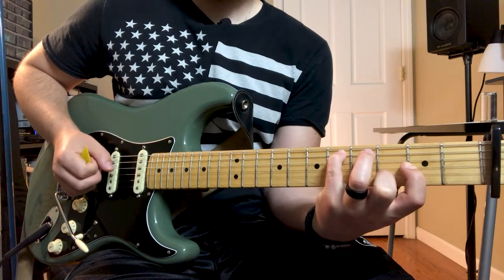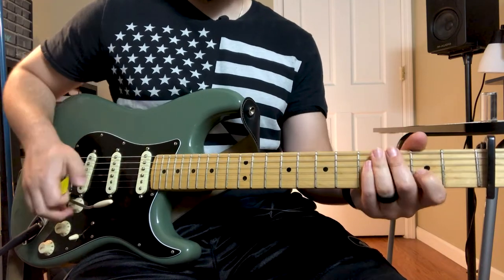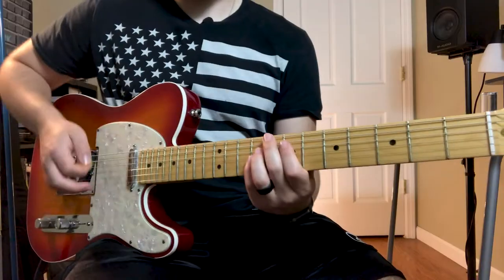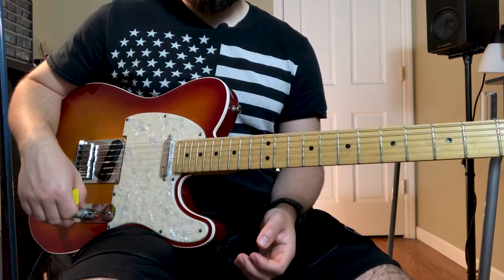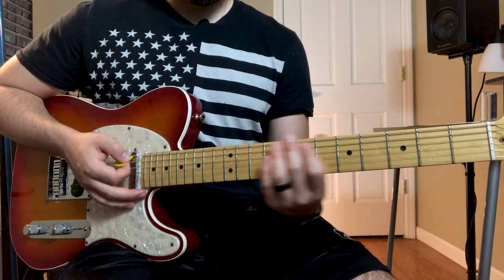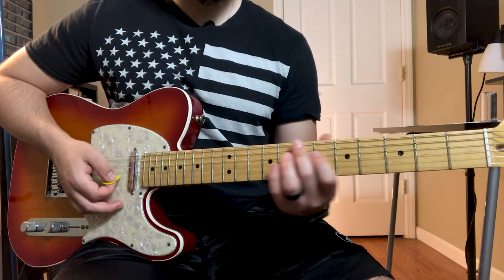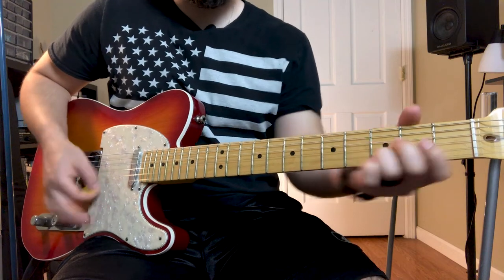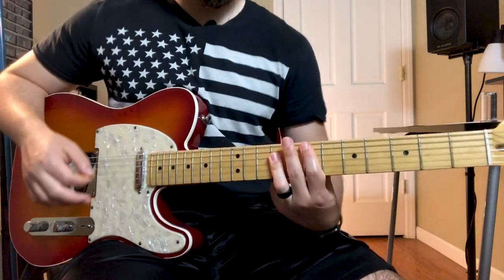Elevation Worship - RATTLE! (Guitar Tutorial) | 200+ Total Downloads Helix/PodGO/HX Stomp/HX Effects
This is the full in-depth RATTLE! electric guitar 1 and 2 cover tutorial. This is both a rhythm and lead guitar lesson based on the live version.

Tutorial Chapters:
Electric Guitar 1 - 0:00
Electric Guitar 2 - 13:44

200+ Total Downloads
Rattle Preset:
My Gear:
Line 6 Helix
Line 6 HX Stomp
Line 6 HX Effects
Line 6 POD Go
Line 6 G10 Wireless

My favorite guitar strings
My favorite guitar picks
My Practice Amp

Camera Gear:
Canon 90D
Camera Lens
Blackmagic ATEM Mini Pro

Recording gear:
Scarlett 8i6 audio interface
Mac Mini

Rattle Lyrics:

[Verse 1]
Saturday was silent
Surely it was through
But since when has impossible
Ever stopped You

[Verse 2]
Friday’s disappointment
Is Sunday’s empty tomb
Since when has impossible
Ever stopped You

[Chorus]
This is the sound
Of dry bones rattling
This is the praise
Make a dead man walk again
Open the grave
I'm coming out
I'm gonna live
Gonna live again

[Verse 3]
Pentecostal fire
Stirring something new
You're not gonna run out of miracles
Anytime soon

[Verse 4]
Resurrection power
Runs in my veins too
I believe there's another miracle
Here in this room!

[Chorus]
Open the grave
I'm coming out
I'm gonna live
Gonna live again

[Bridge 1]
My God is able to save
And deliver and heal
And restore anything that He wants to
Just ask the man
Who was thrown
On the bones of Elisha
If there’s anything that He can’t do
Just ask the stone
That was rolled
At the tomb in the garden
What happens when God says to move
I feel Him moving it now
I feel Him doing it now
Do it now, do it now

[Chorus]
Open the grave
I'm coming out
I'm gonna live
Gonna live again
Open the grave
I'm coming out
I'm gonna live
Gonna live again
Open the grave
I'm coming out
I'm gonna live
Gonna live again

[Bridge 2]
I hear the sound (I hear the sound)
And the bones began to rattle
(Rattle, rattle, rattle)
God said live (God said live)
Hear the word of the Lord
And this is what He said
Live
Live
Dry bones
Live (live)
Live (live)
Dry bones
Live (live)
Live (live)
Dry bones
Live (live)
Live (live)
Dry bones
Live (live)
Live (live)
Dry bones
Live (live)
Live (live)

[Chorus]
Open the grave
I'm coming out
I'm gonna live
Gonna live again
Open the grave
I'm coming out
I'm gonna live
Gonna live again
Open the grave
I'm coming out
I'm gonna live
Gonna live again

[Bridge 2]
Rattle, rattle, rattle
This is what He said
Live (live)
Live (live)
Dry bones
Live (live)
Live (live)
Dry bones
Live (live)
Live (live)
Dry bones
Live (live)
Live (live)

[Chorus]
Open the grave
I'm coming out
I'm gonna live
Gonna live again
Open the grave
I'm coming out
I'm gonna live
Gonna live again

[Outro]
Of rattling
Of rattling, rattling
Rattle, rattle, rattle
Rattle, rattle, rattle